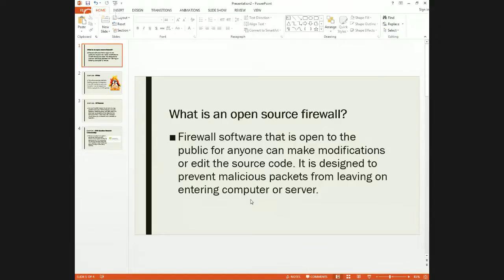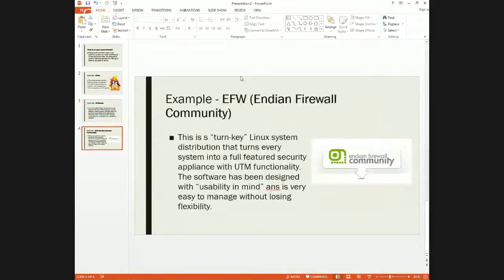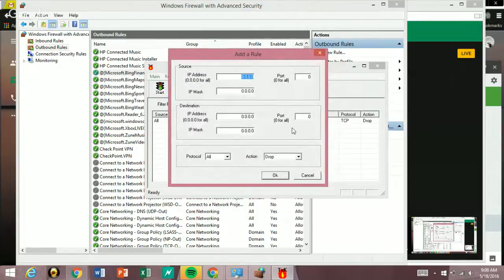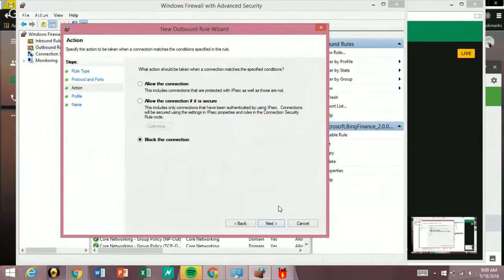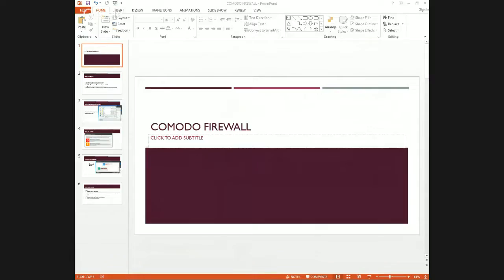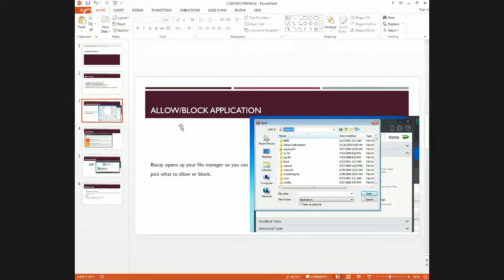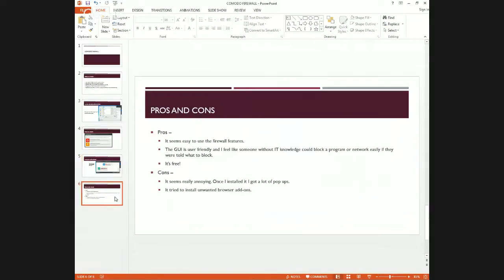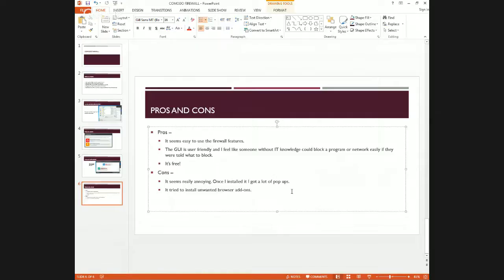CIT370 firewall presentation